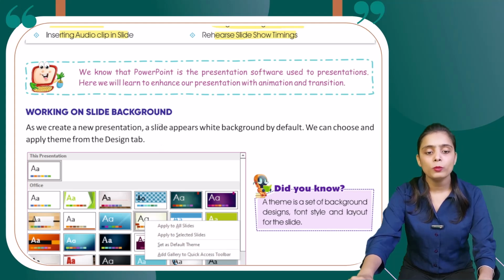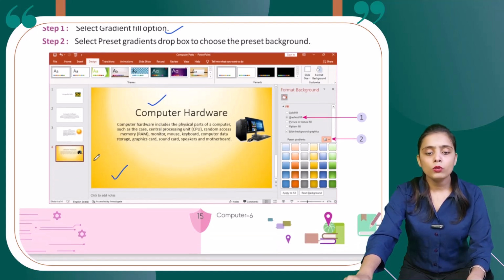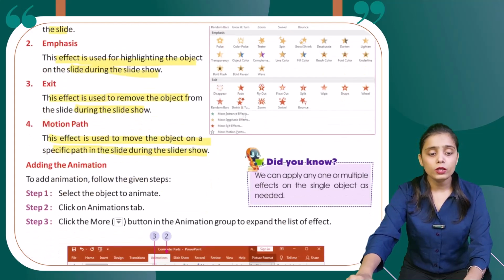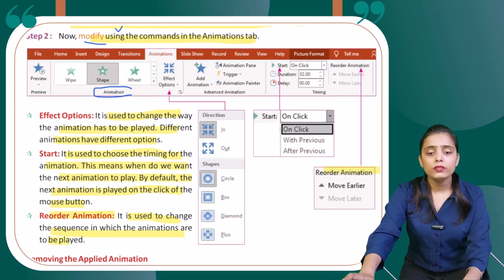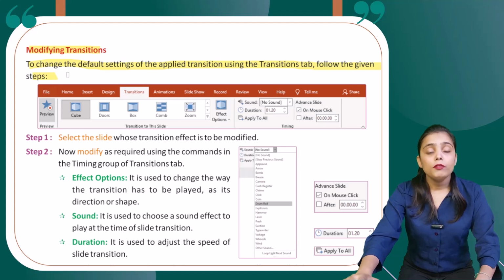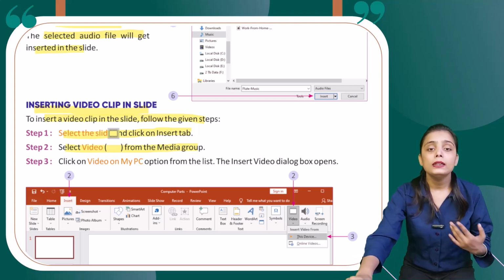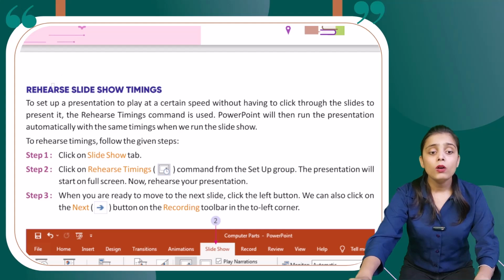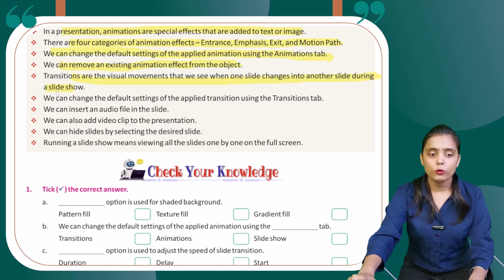COMPUTER 6 CHAPTER 2